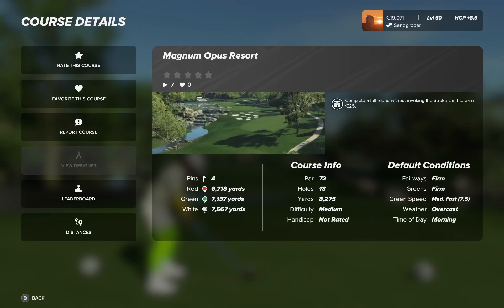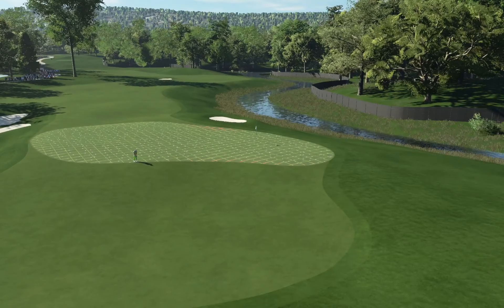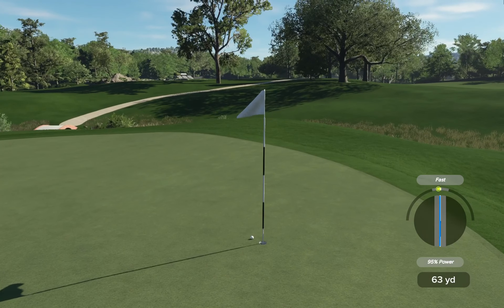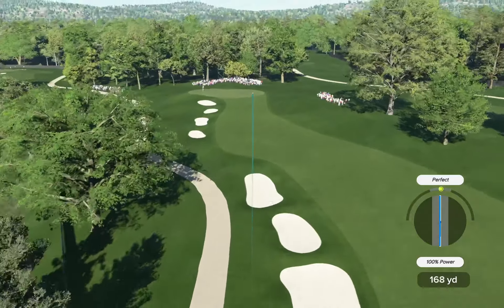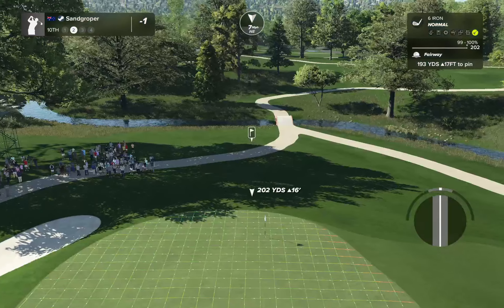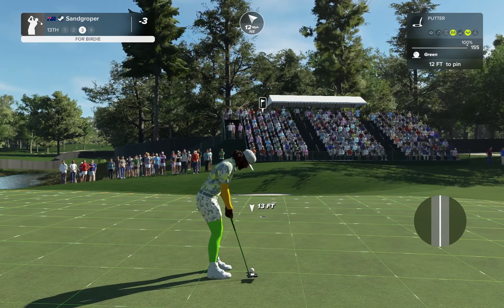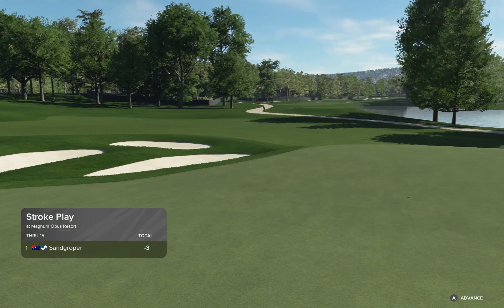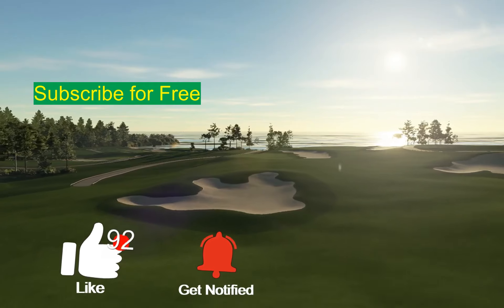PGA TOUR 2K23 - Magnum Opus Resort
Designer: BigRig307.

Located in central Connecticut, this pristine par 72 course has 3 sets of tee boxes with the longest measuring out to a damning 7,567 yards. This course features jaw dropping waterfalls and run offs from the illustrious Connecticut River. This up and coming resort course is on the short list of a lot of tours hoping it will host future tournaments. Late this summer it will host The Fidelity Investment Open for the Champions Tour and also a U.S. Open regional qualifier. Give us a call, memberships are going fast and if you plan a visit to our wonderful state we are accepting tee times up to 3 months in advance.